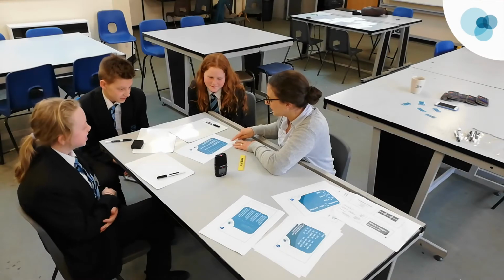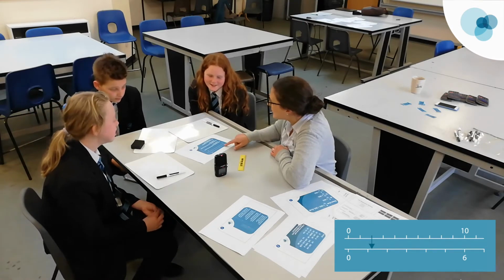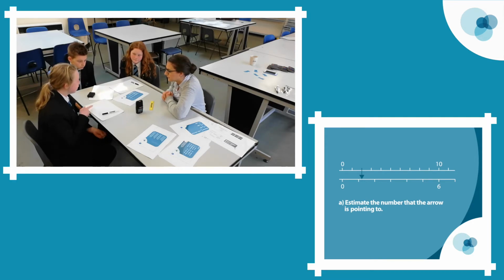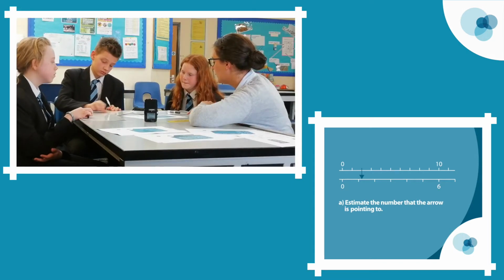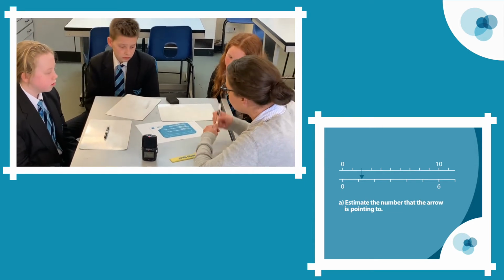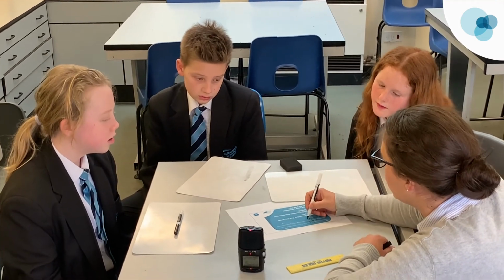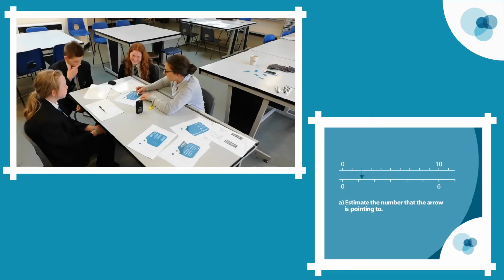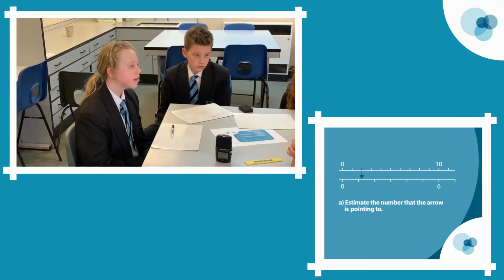Mathematical prompts for deeper thinking | Double number line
Videos showing a teacher working with small groups of students from her Year 8 class.

The video, which is part of a series, is accompanied by a set of PowerPoint slides which are available

The slides and videos combined are designed to act as a catalyst for teachers to work together in identifying and thinking about an aspect of students’ mathematical understanding.
Although the focus of these materials is the maths, you might also notice the ways in which the teacher supports and challenges the students. You may like to reflect with colleagues on how you would respond to students if in a similar situation, what would you do that’s the same, and what would you do differently?